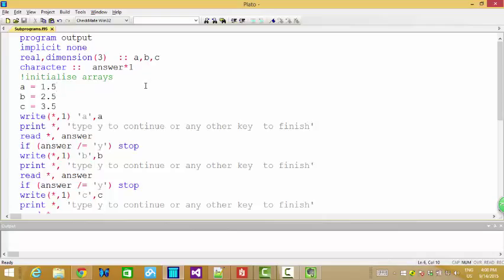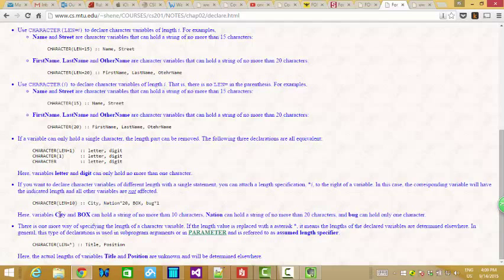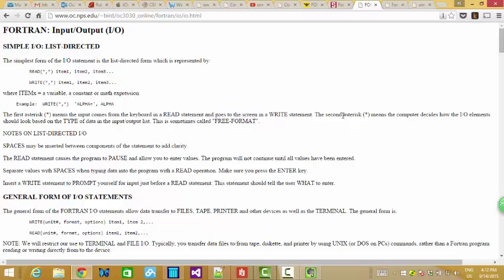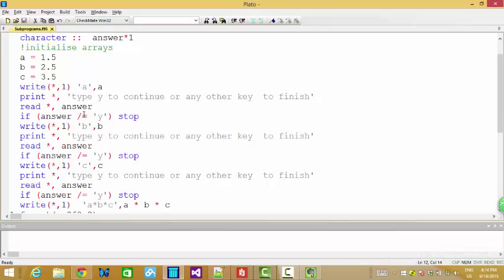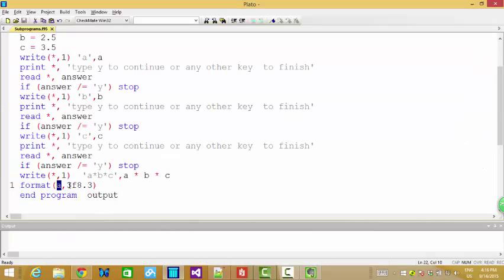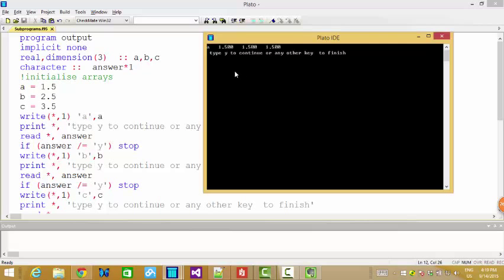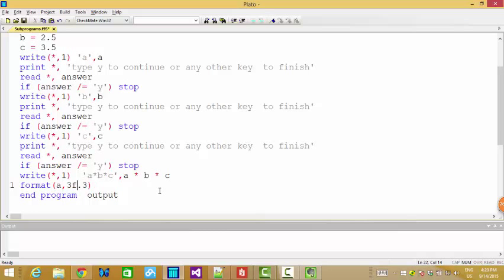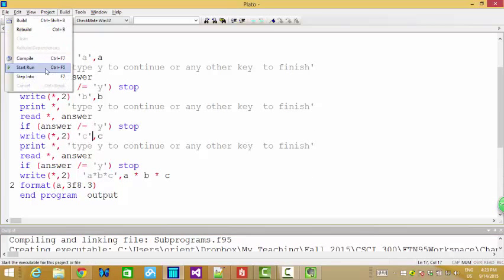Subroutines in Fortran (Part1)